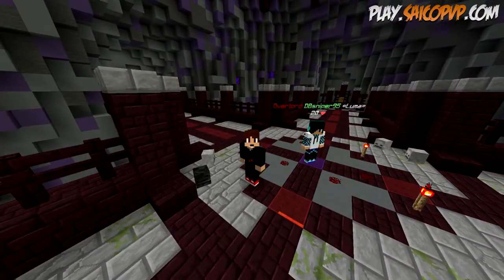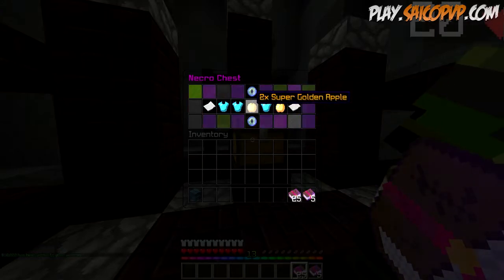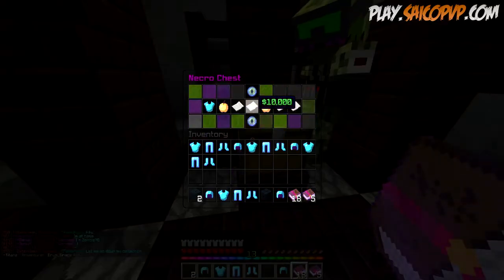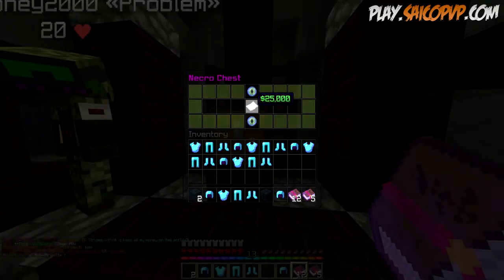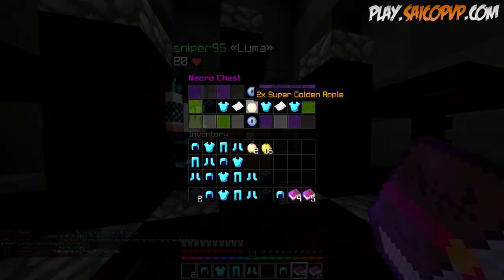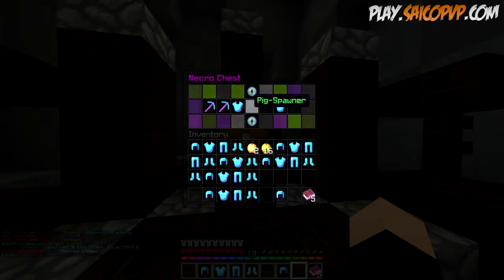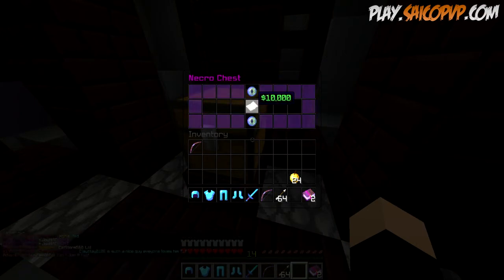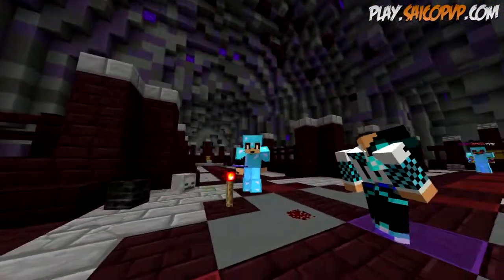Minecraft Factions - "HUGE CRATE KEY OPENING!" (Saicopvp Factions) #30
Can we destroy 30 Likes? :D
Join the server - IP - play.SaiCoPvP.com

● The Texture pack I use!